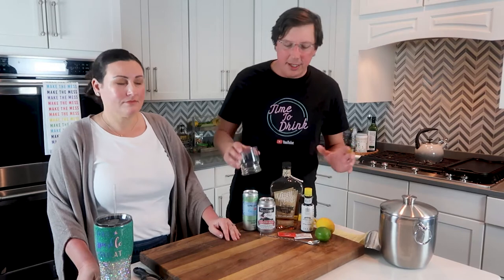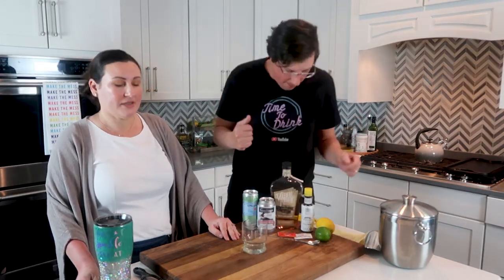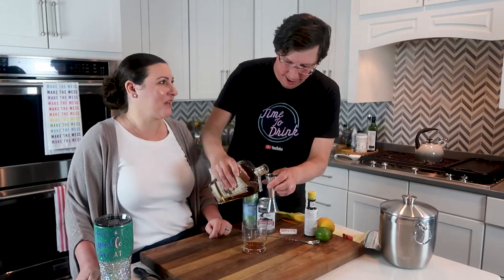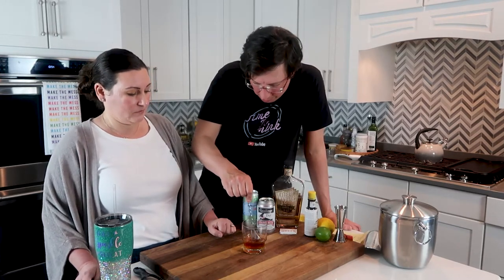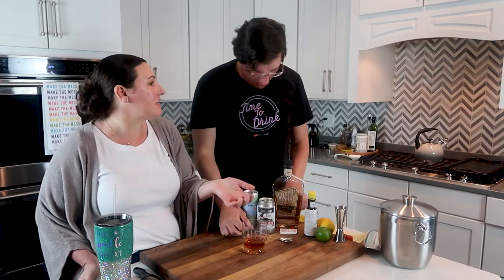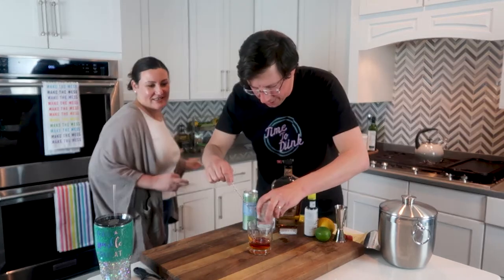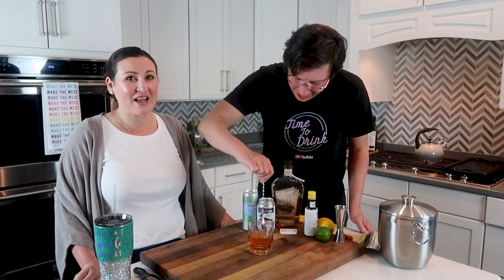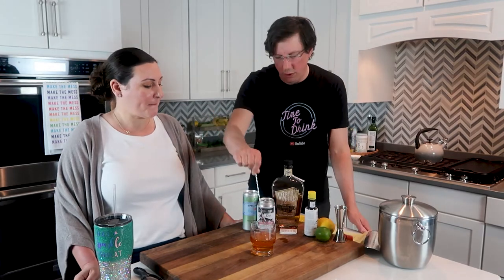3 Low Carb BOURBON Cocktails with Ingredients you already have in your Home Bar !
Tonight we are sharing 3 Low Carb Cocktails with Ingredients you already have in your Home Bar most likely! 3 Low Carb Bourbon Cocktails!!!

21 yrs. to drink in the USA

To buy your copy of my cocktail book TIME TO DRINK
Or my cookbook MY SOUTHERN KETO KITCHEN
or to get your FREE MEAL PLANNER worksheet-

Timecodes:
Intro - 0:00
Old Fashioned - 2:15
Horse’s Neck - 4:56
Bourbon Rickey- 7:50

Old Fashioned
2 oz Bourbon
1 tsp. Lakanta Golden
2-3 dashes of bitters
Orange Peel

Horse’s Neck
2 oz of Bourbon
2 dashes of bitters
4 oz of Diet Ginger Beer

Bourbon Rickey
2 oz of Bourbon
1/2 of a lime
4-6 oz of club soda

To Send me Mail:
100 Old Cherokee Road

Links to Items in Video you may be interested in purchasing:
Silicone Ice Molds
Swoon Simple Syrup
Pilsner Glass
High Ball Glass ( I really want to get these!)
Margarita Glasses
Powdered Lakanto
Hella Cocktail Bitters
Margarita Salt
Cocktail Shaker
Jalapeno Deseeder
Sukrin Gold Brown Sugar Alternative
Lemon Lime Sparkling ICE